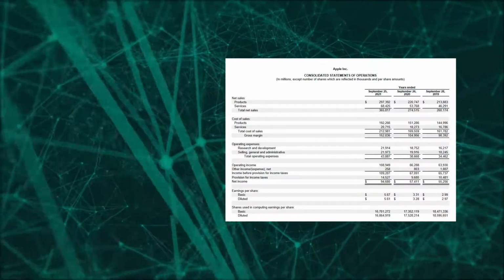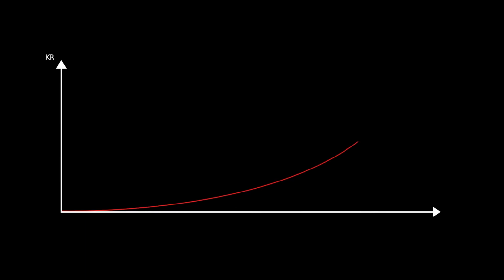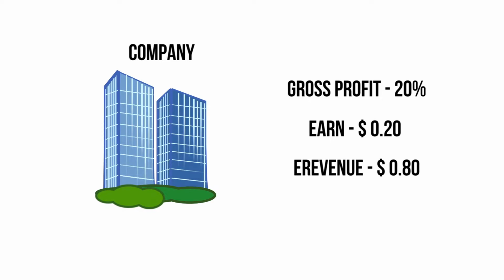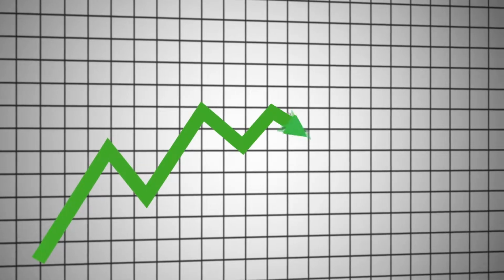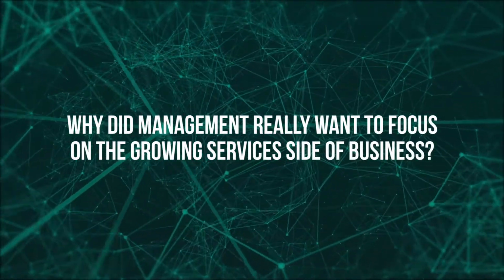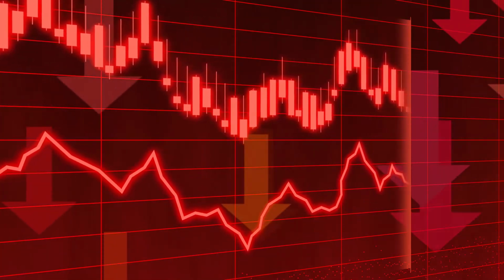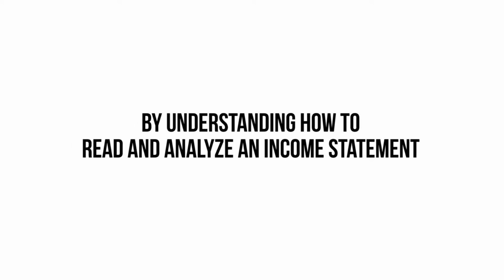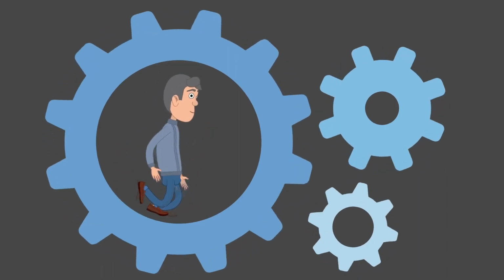How to Analyze Income Statement for Investing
When investing in a company, it is important to know how to read and analyze its income statement. This document tells you how successful the company has been in generating revenue and making a profit. In this video, we will discuss the different components of an income statement and explain what they mean for investors.

Inspired by Alux.com, Proactive Thinker, Practical Wisdom - Interesting Ideas, Mark Tilbury, and Betterment Boss.

Inspired by How To Analyze an Income Statement

Inspired by How to Analyze an Income Statement Like a Hedge Fund Analyst

Inspired by How To Read & Analyze The Balance Sheet Like a CFO | The Complete Guide

Inspired by WARREN BUFFETT AND THE INTERPRETATION OF FINANCIAL STATEMENT

Inspired by FINANCIAL RATIOS: How to Analyze Financial Statements

The Biggest Wealth Transfer Has Started (How To Invest)

On Learn Finance KS, we will go through ways of investing, personal finance, learn finance, and financial education.